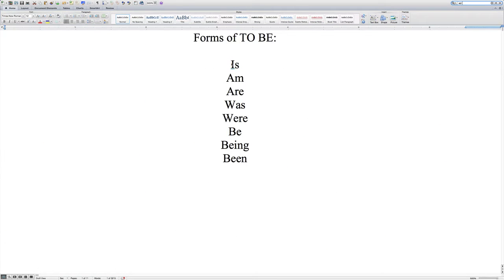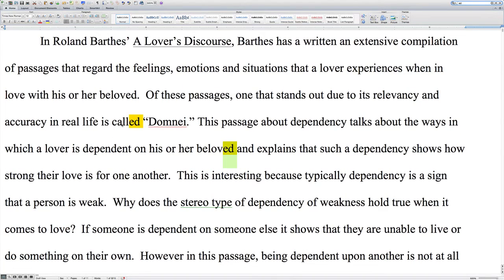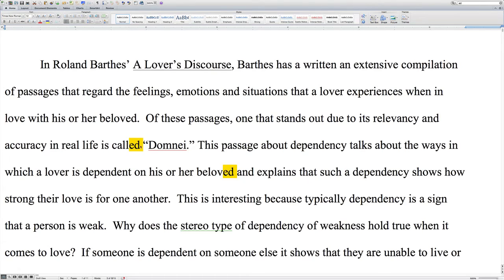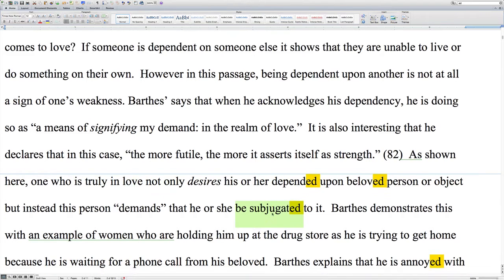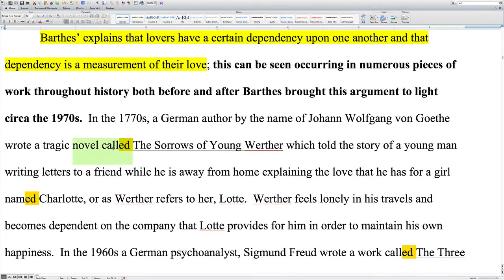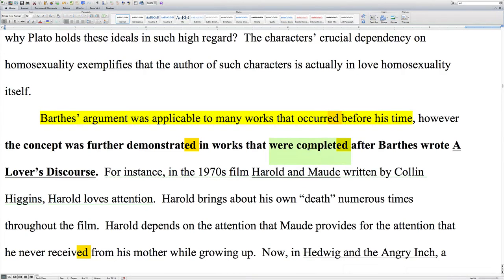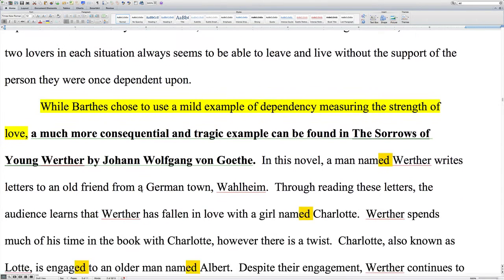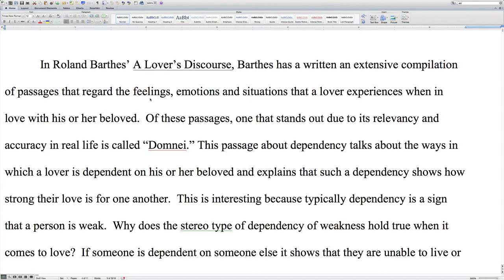Introduction to FINDING Passive Voice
This video explains the basics of finding passive voice in your essays